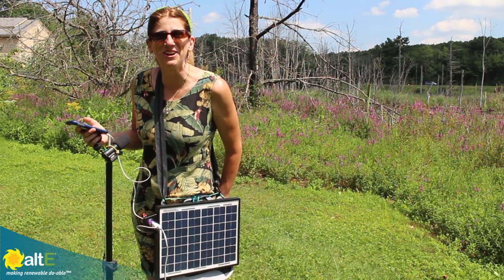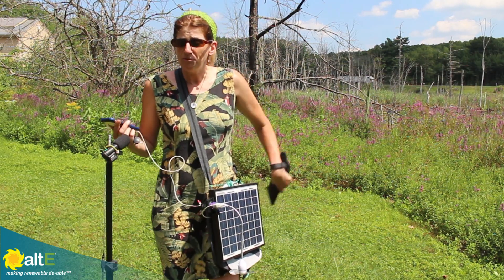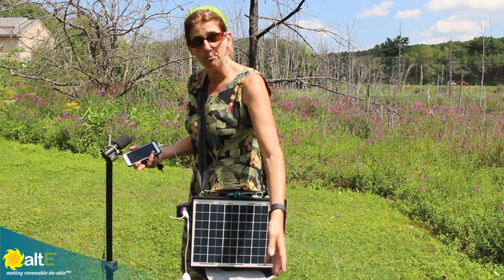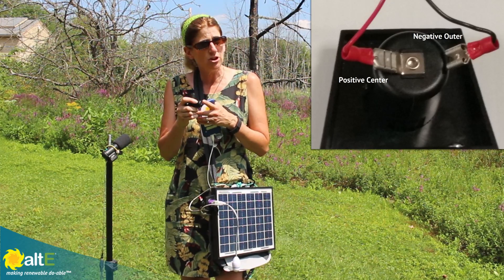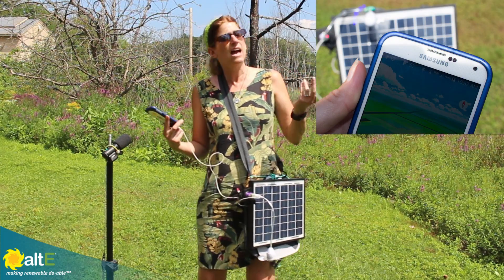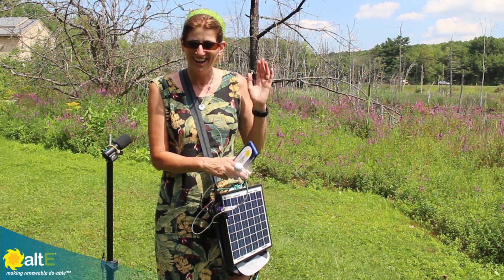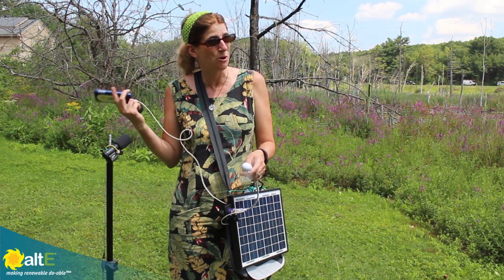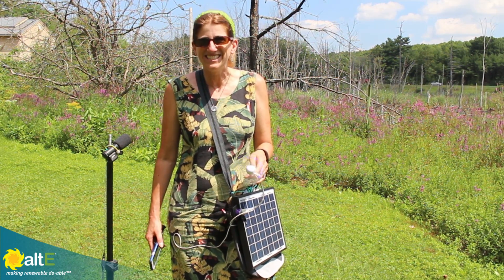DIY Solar: Pokémon GO Solar Travel Pack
We show you how to make a fun, inexpensive DIY solar project using a 10W solar panel. We made a solar charger for your phone to let you wonder for hours playing Pokémon GO without worrying about running out of power. You can wire the solar panel to a cigarette socket, and give yourself hours of power during the daylight.